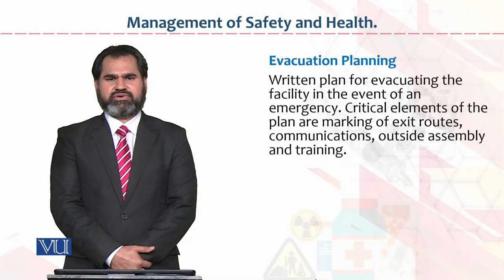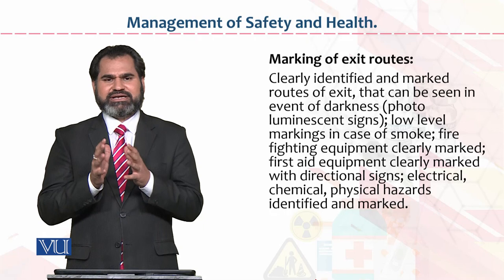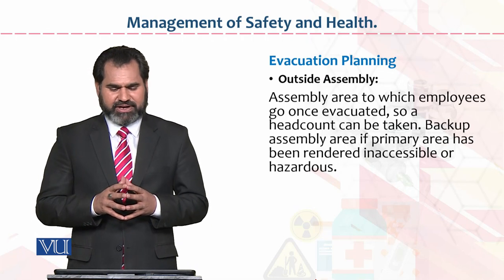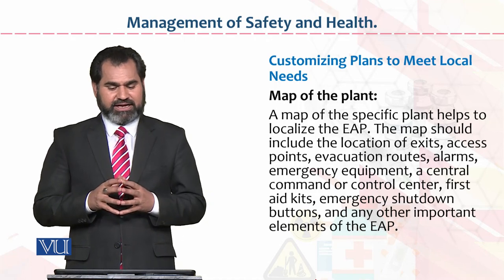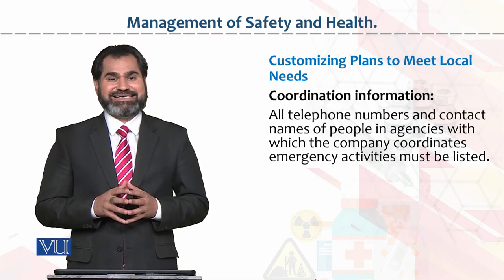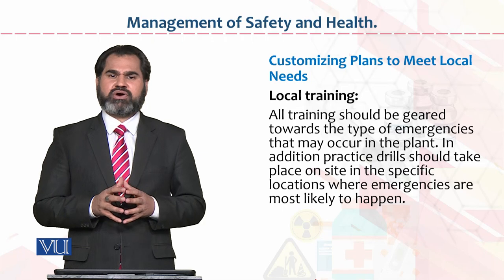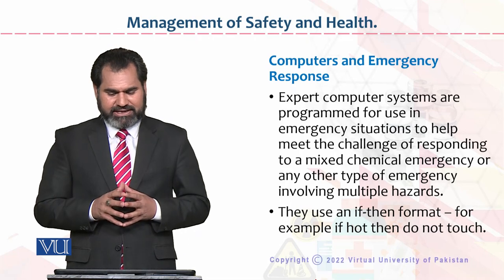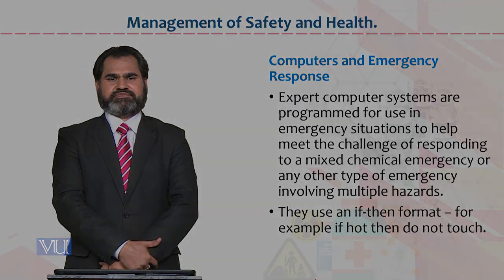HRM733_Topic110 | Occupational Health & Safety